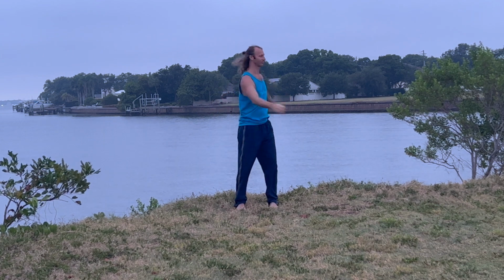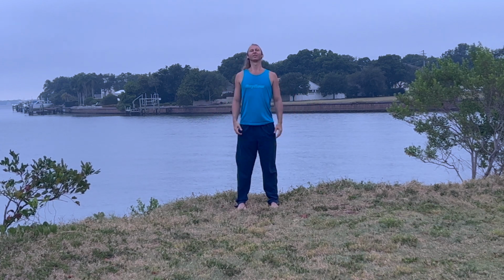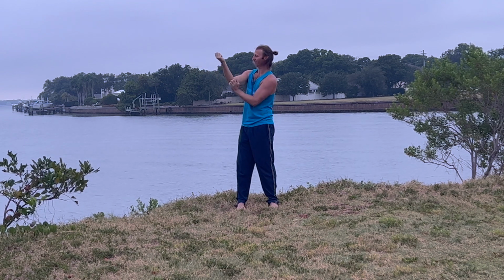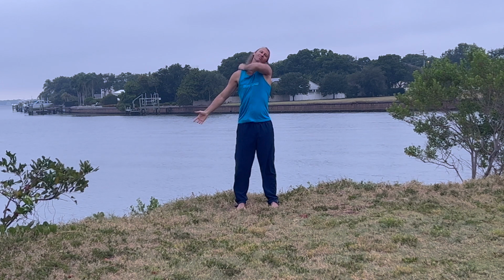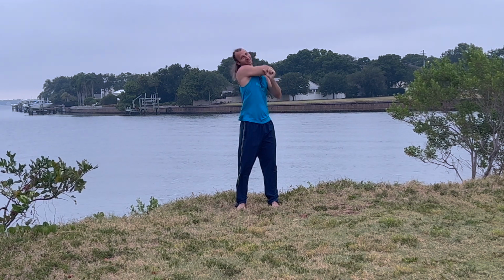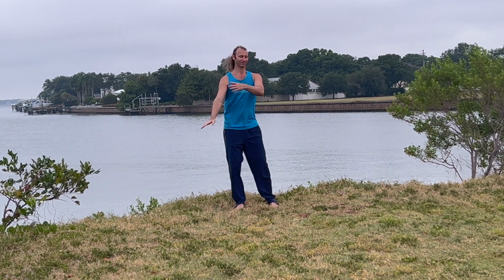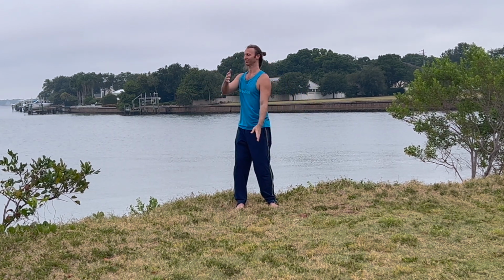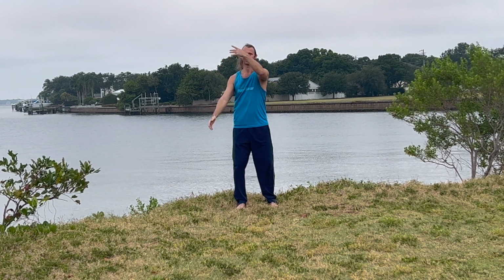DayPole 1, Day 2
A great way to start your day. Move only where you are pain free. Reduce and adjust the movements so they feel safe for you. You will begin to build up your inner energy supply, and quiet your mind.